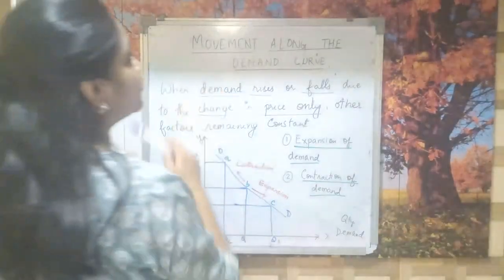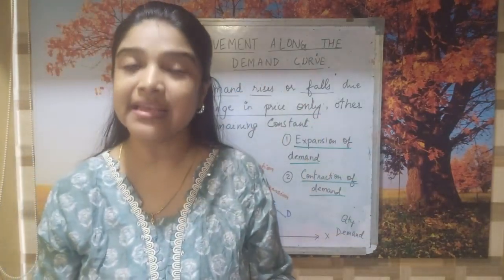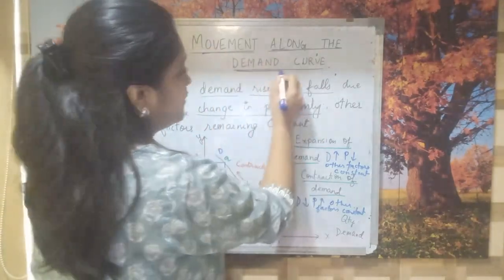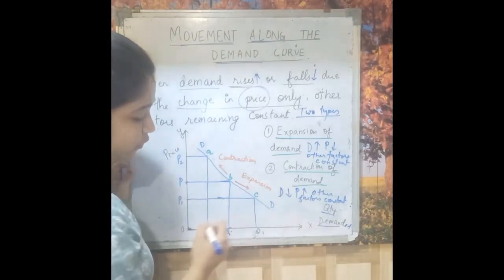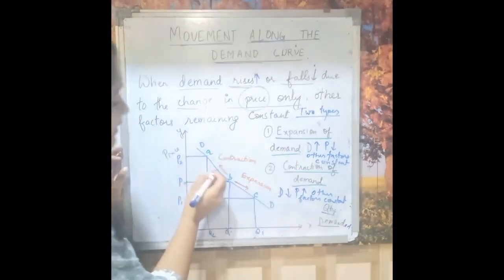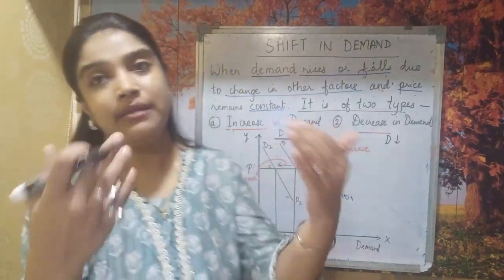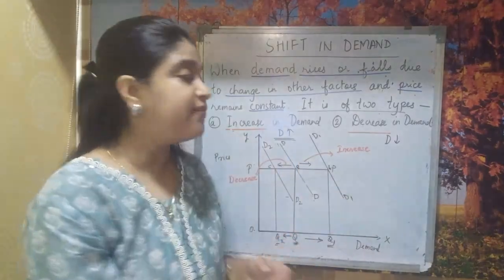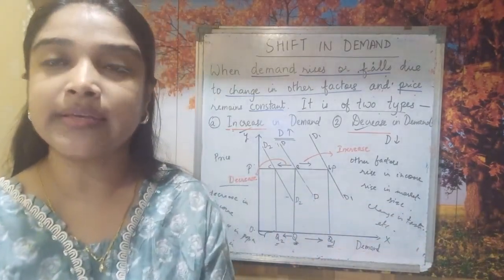Movement along the demand and Shift of demand curve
Timestamps given👇

00:00- meaning of movement or change in demand

01:26 - expansion and contraction of demand

06:15 - meaning of shift of demand

07:32 - increase and decrease of demand